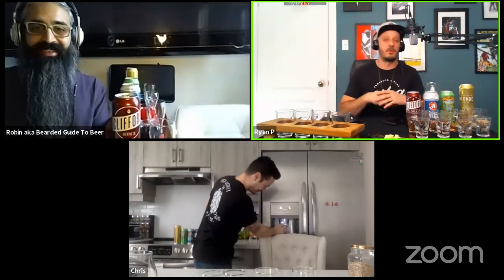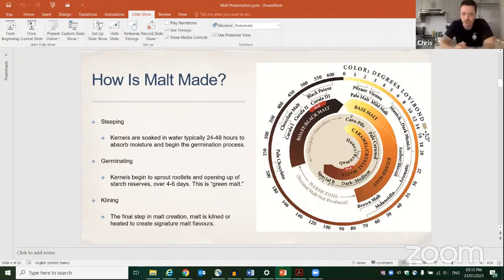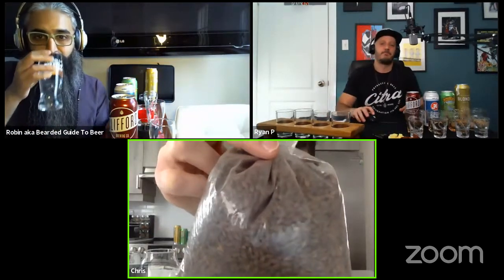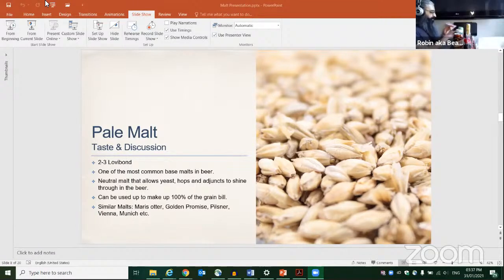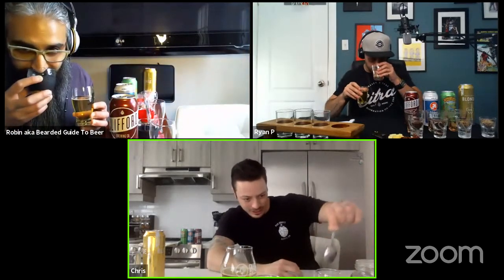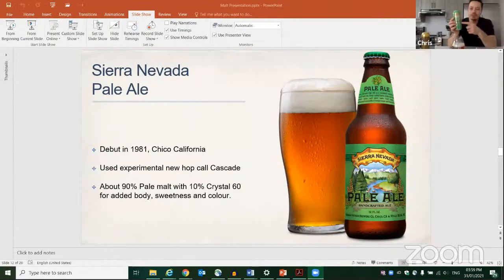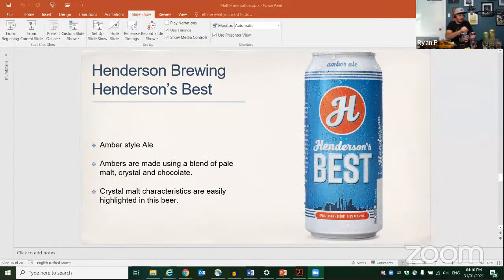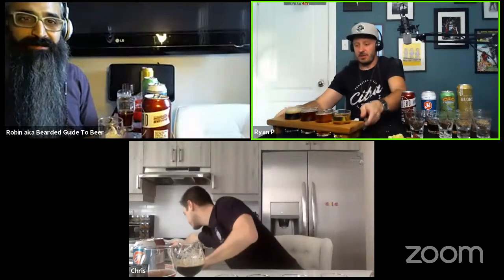Four Elements Craft Beer Podcast